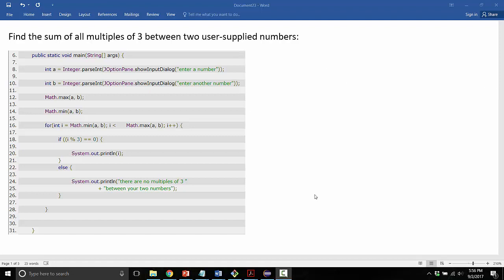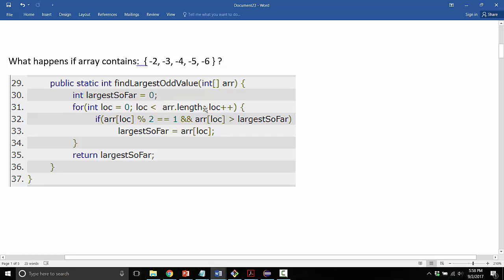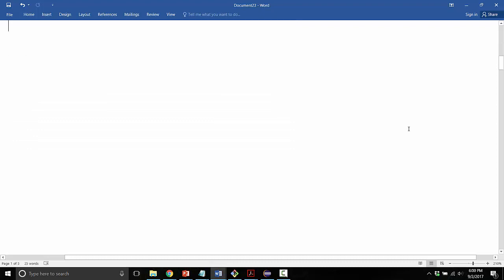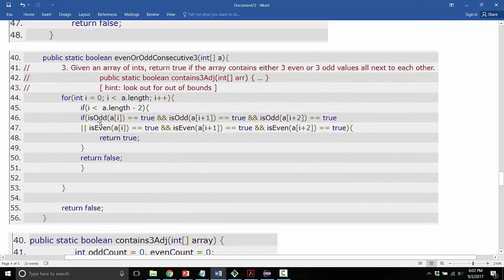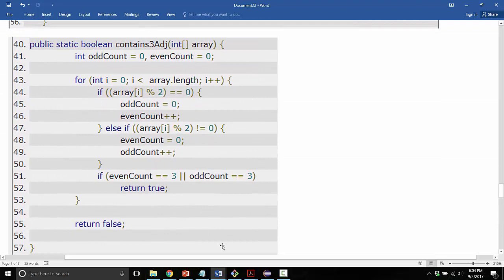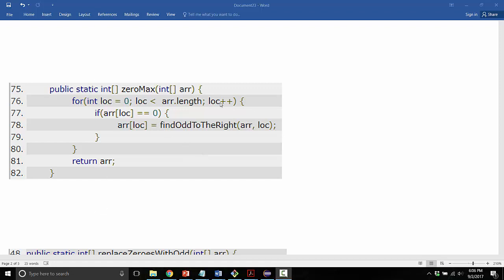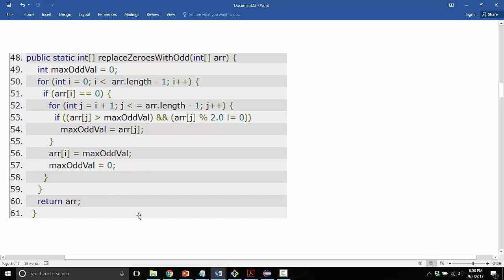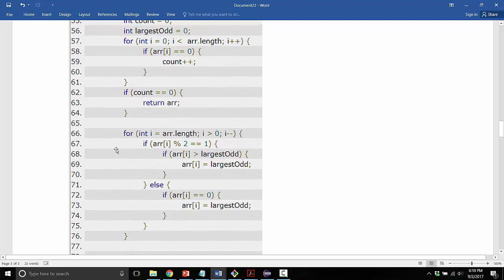Accumulator Code Golf #2 Debrief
A discussion of common issues in the problems.